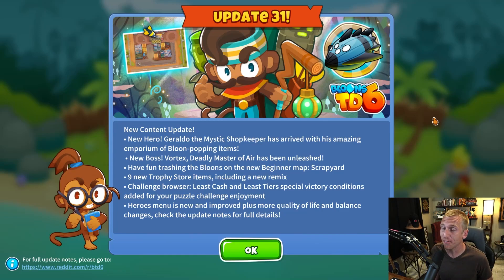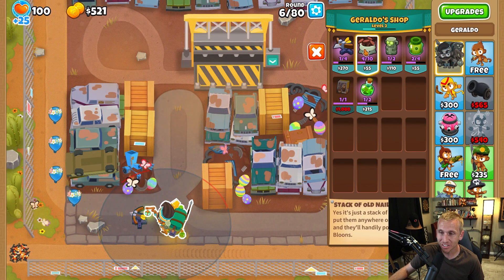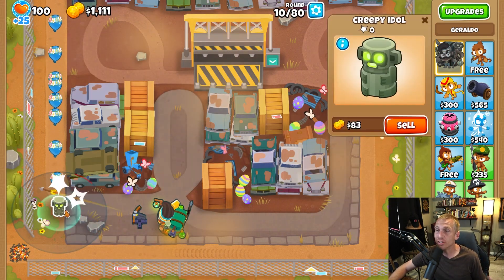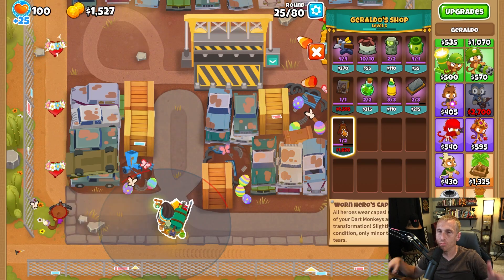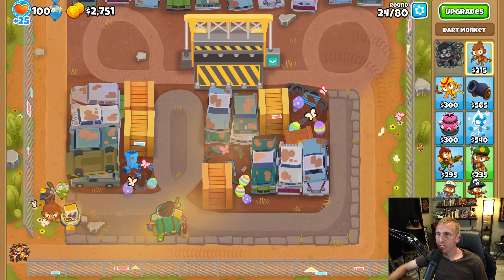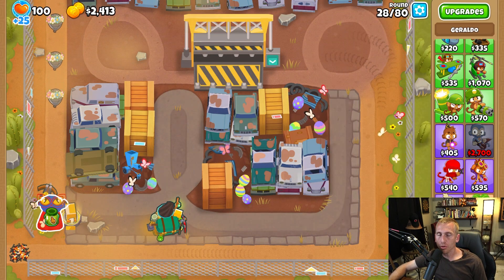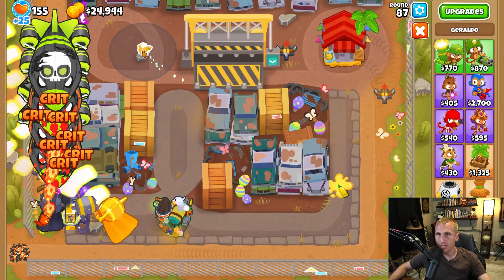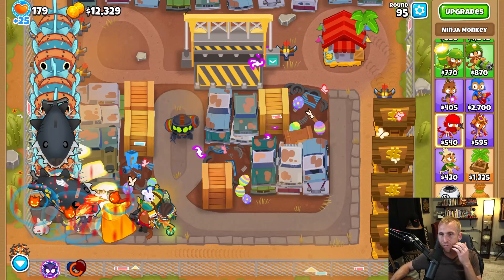The NEW Geraldo Hero is INSANE!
Bloons TD 6 Update 31 is here and so is GERALDO the Shop Keeper!
This BTD6 Update has brought in a UNIQUE and awesome Hero Geraldo!
So many more additions to Bloons TD 6 including a New Map Scrapyard and a Brand New Boos Bloon along with some interesting Balance Changes.
The New BTD6 Boss Bloon Vortex will be HERE this Weekend!
What is your favorite part about this Bloons TD 6 Update?
Let me know if I missed any cool facts or features regarding BTD6 Geraldo!

bloons td 6, btd6, btd6 update 31